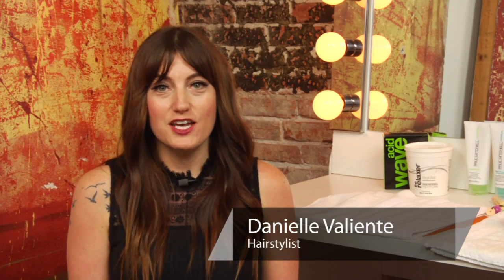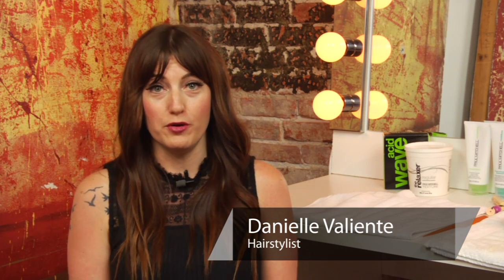What Can Go Wrong in a Perm? : Mane Street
A number of things can go wrong in a perm, especially if you aren't using the right chemicals and products. Find out what can go wrong in a perm with help from a hair and makeup artist in this free video clip.

Series Description: You always want to make sure that you're using the right type of products in your hair, especially if you've just recently gotten a perm. Get tips on what types of products you should be using and what types of styles you should be experimenting with with help from a hair and makeup artist in this free video series.